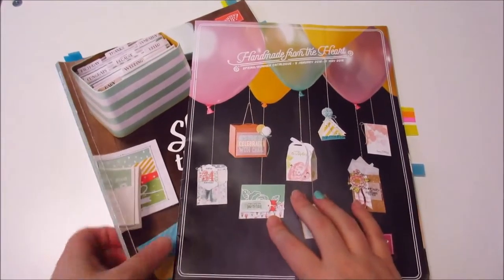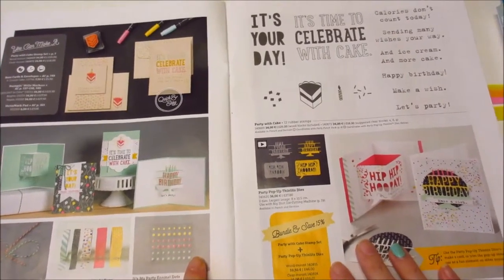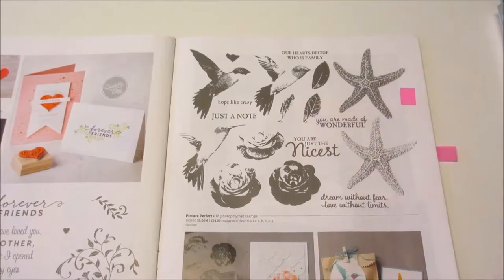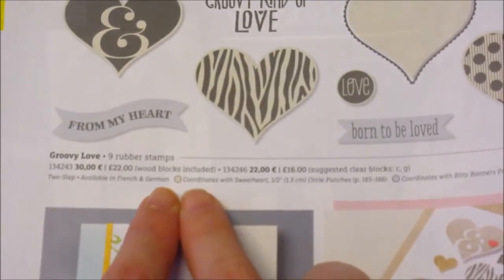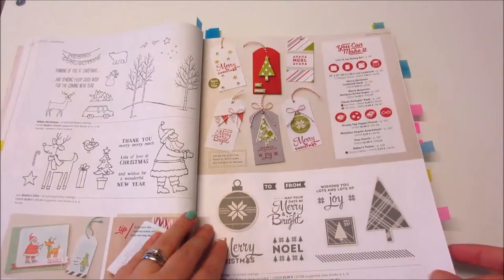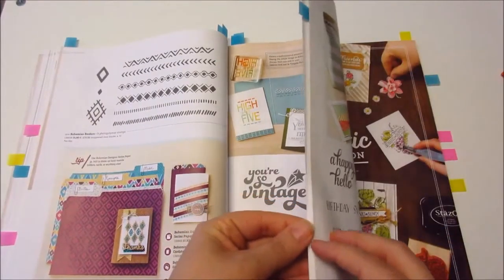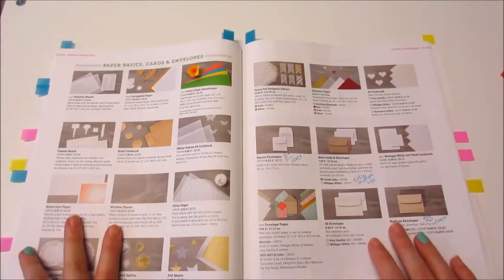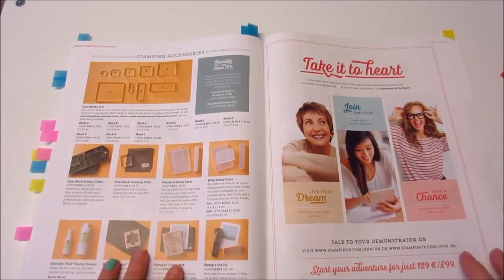Stampin' UP! Catalogue Flip Through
Thanks and happy crafting!